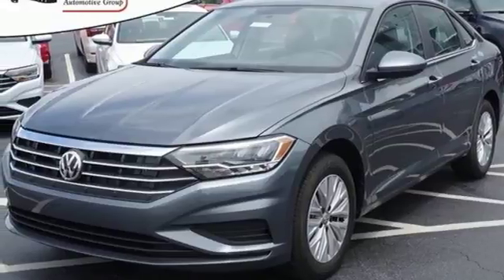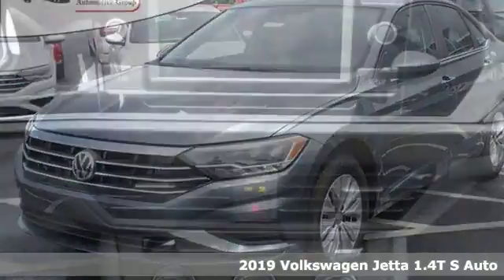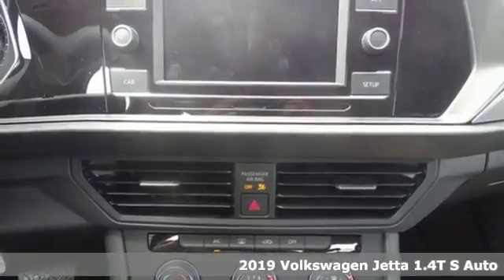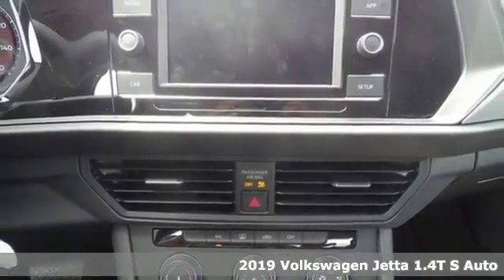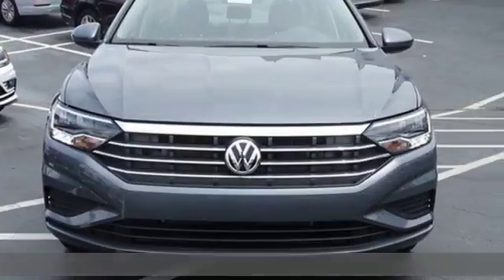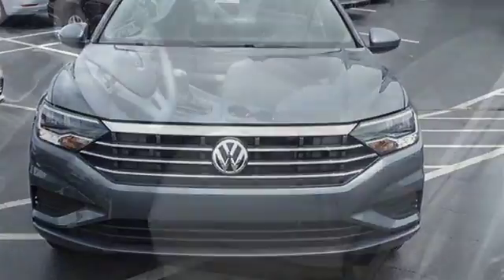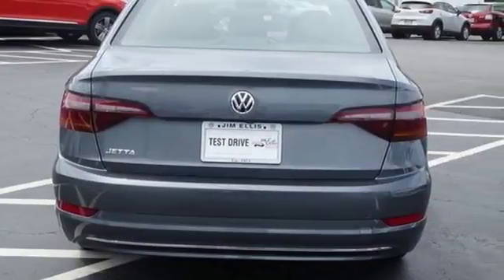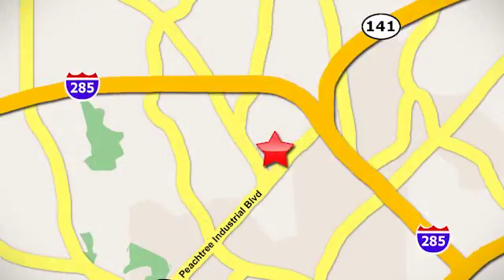New 2019 Volkswagen Jetta Atlanta Alpharetta, GA VJ19016 - SOLD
Year: 2019
Make: Volkswagen
Model: Jetta
Trim: 1.4T S
Engine: 1.4L TSI
Transmission: 8-Speed Automatic with Tiptronic
Color: Gray
Interior: Titan Black
Stock #: VJ19016
VIN: 3VWC57BU2KM026569

Address:
5901 Peachtree Industry Boulevard